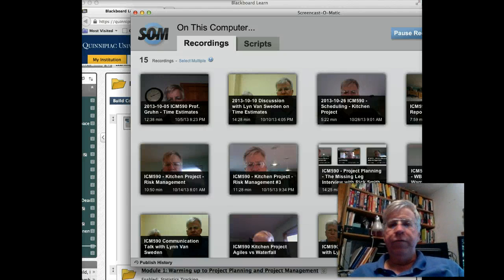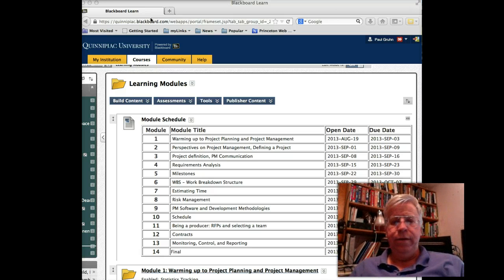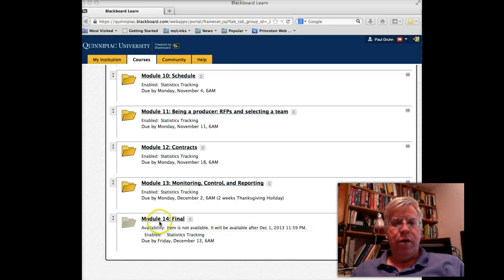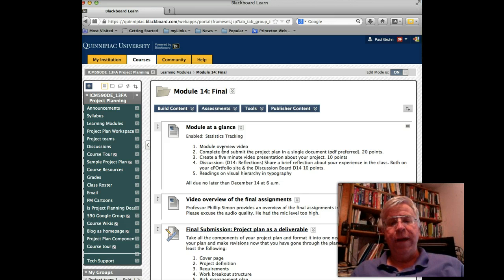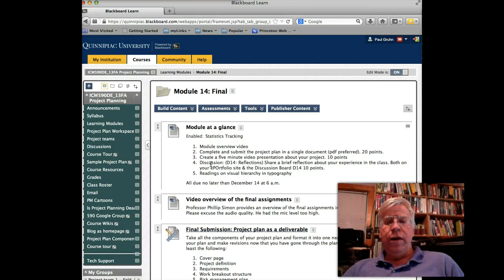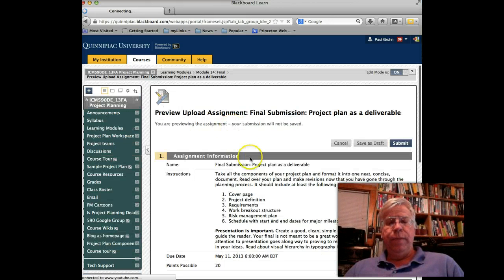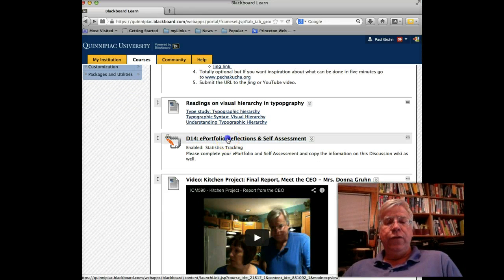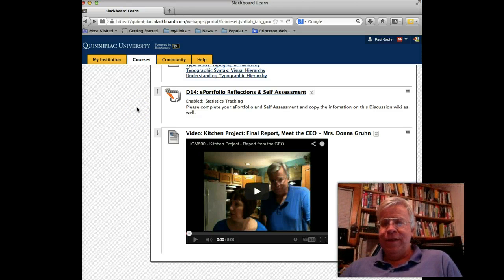ICM590 - Module 14 - The Final Project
ICM590, Fall 2013 Project Planning, The Final Project